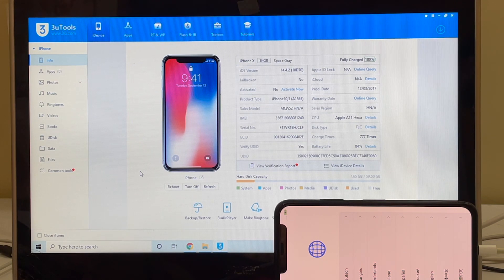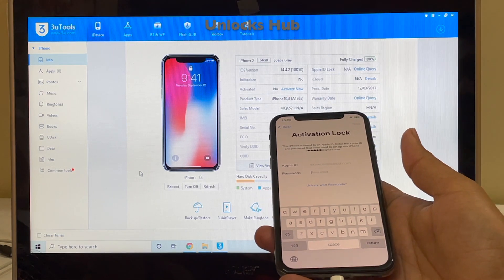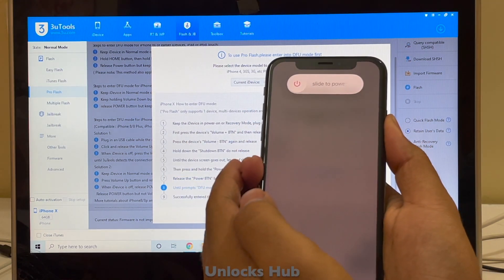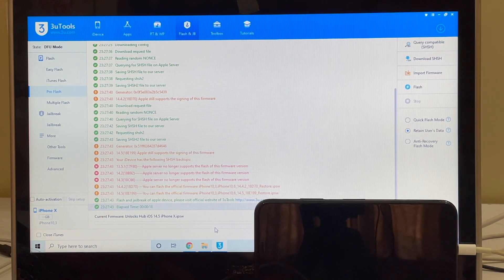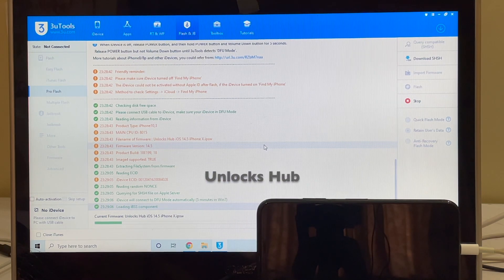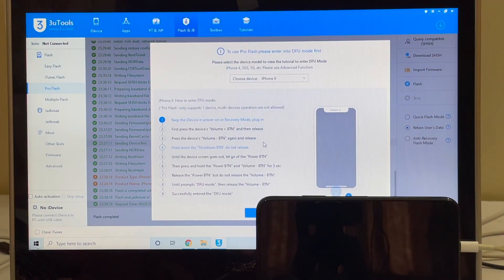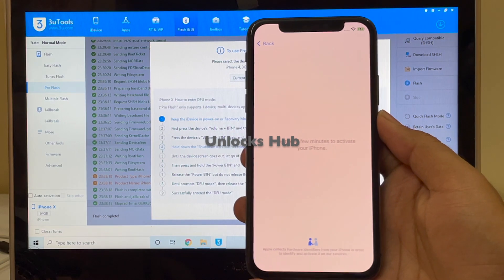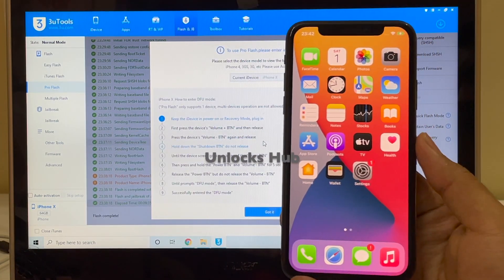iOS14.5.1 iPhone 10 iCloud Unlock Permanent | 100% Bypass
This video is of Permanent iCloud Activation lock removal on apple iPhone 10 running on iOS 14.5.1 which is the latest iOS version from Apple.